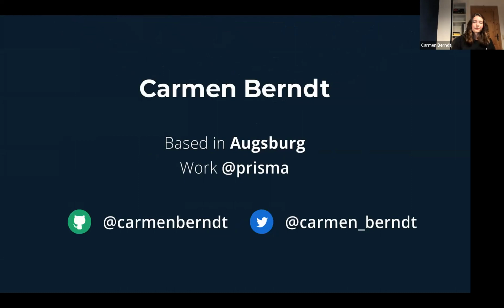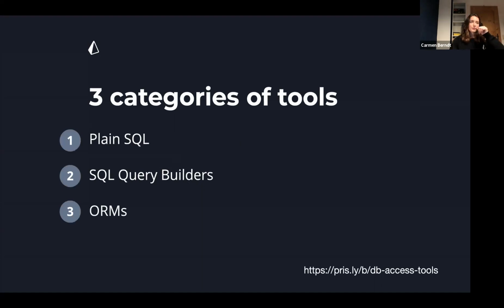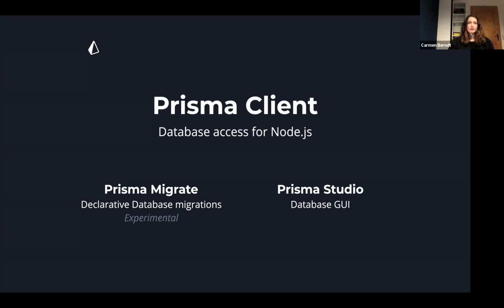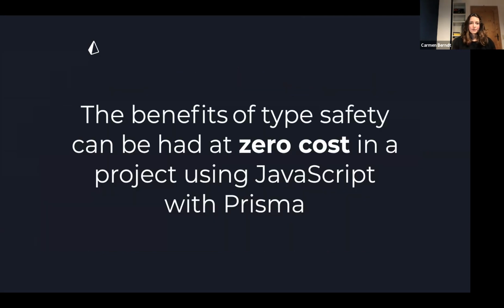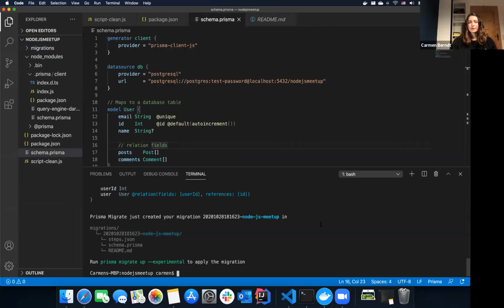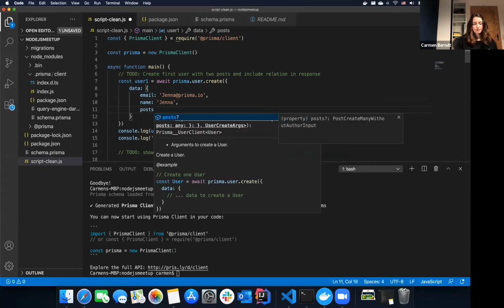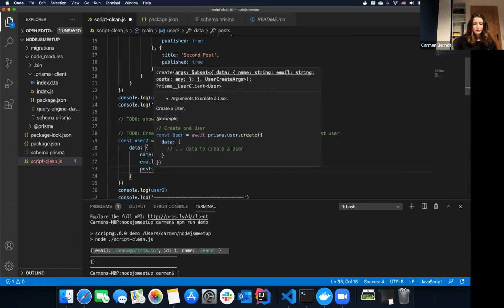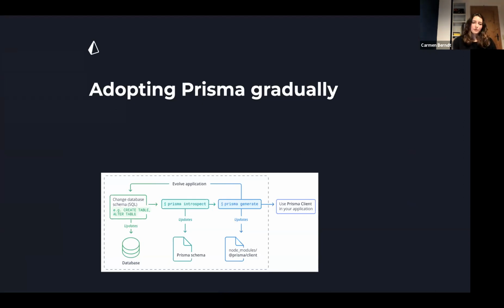Corona-free(virtual) October Node.js monthly meetup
Prisma 2 - Productivity and confidence for your database
By Carmen Berndt, Software Engineer @ Prisma

Accessing databases in Node.js and Typescript can feel brittle and painful. Prisma removes the pain with an auto-generated and type-safe query builder, replacing traditional ORM's!